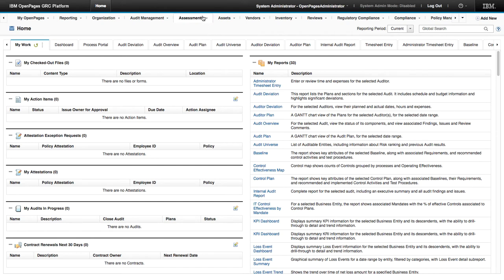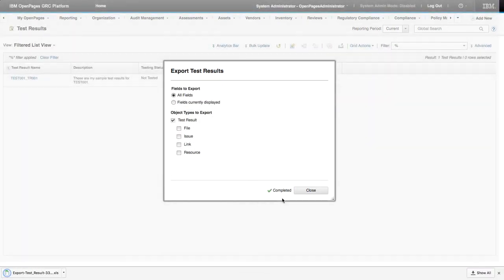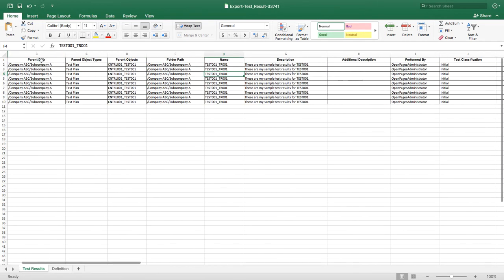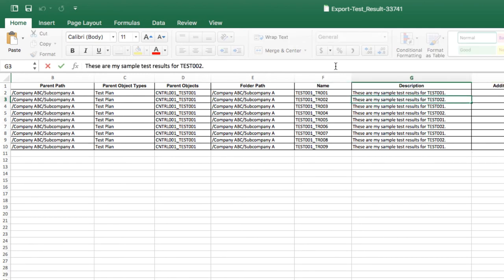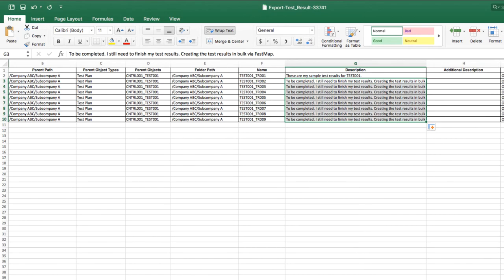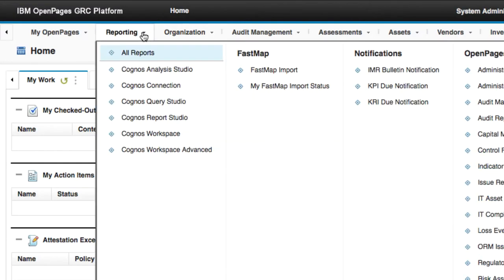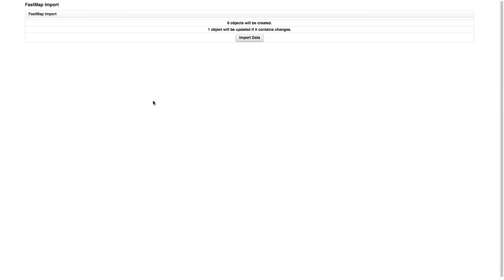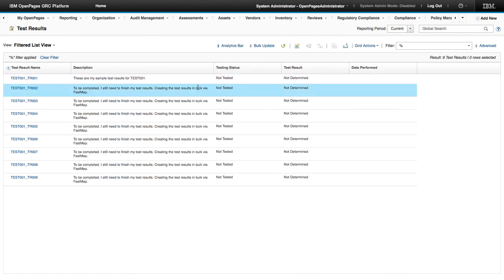Using FastMap to Bulk Load Data into OpenPages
First published on Dec 14, 2016 This is a video demonstrating how to use FastMap to bulk load data into OpenPages. In the video: * We show how to use an existing record as a starting point. * We show how to use the Filtered List View (FLV) to export that record into a FastMap template * We continue with showing how to modify the records on the spreadsheet. * Then finish with importing the records using the FastMap feature.